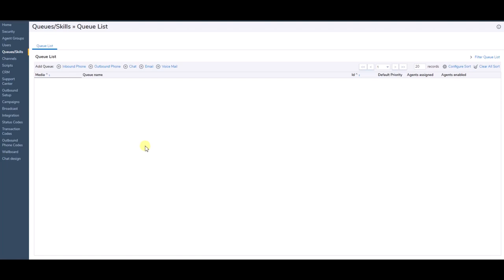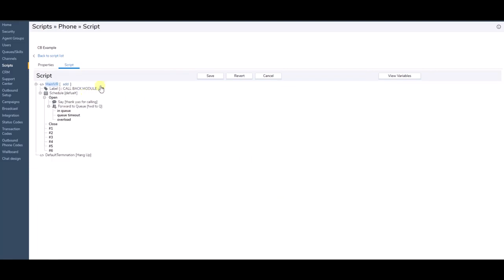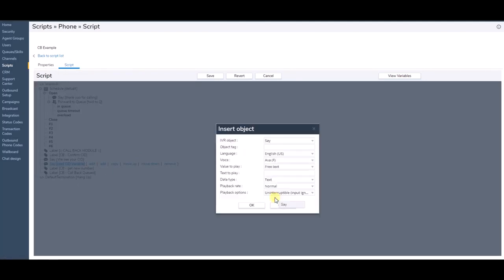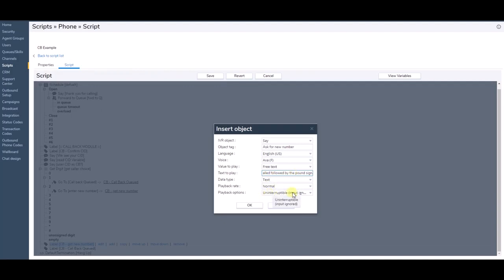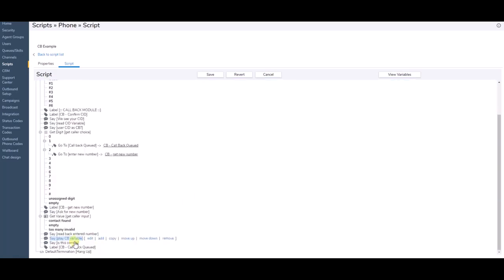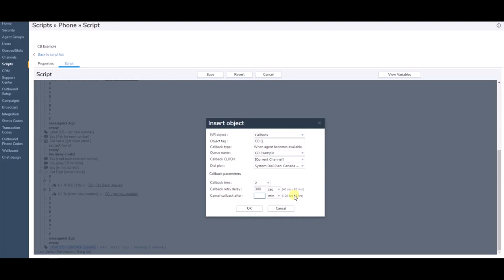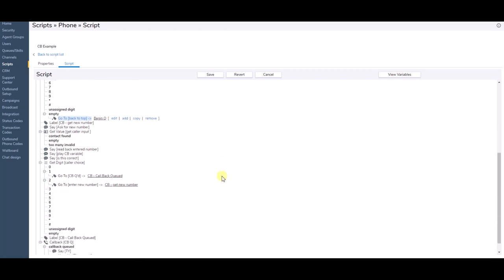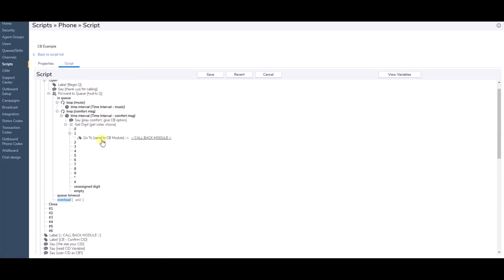Add Callback option 8x8 Contact Center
this step-by-step video show you how to create the scripting (programming) needed to offer callers and option to be called-back instead of continuing to wait in queue.

This is a very cool feature for your callers which improves the level of customer satisfaction.  Even though most callers probably won't choose to use this feature while they're in queue, just the fact that you have it increases their perception of your professionalism.

This video walk you step-by-step (and I do mean step-by-step!) through each line of code you need to add in order to add this fuction to your existing VCC Scripts.  It is recommended though, that you initially just build this in a sample script so as not to disrupt your production call flow in 8x8 virtual contact center.